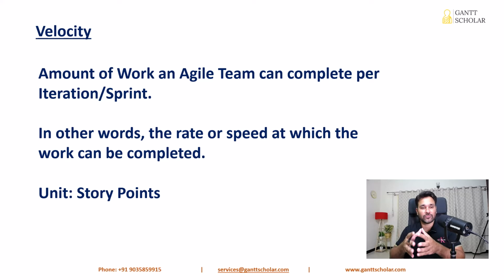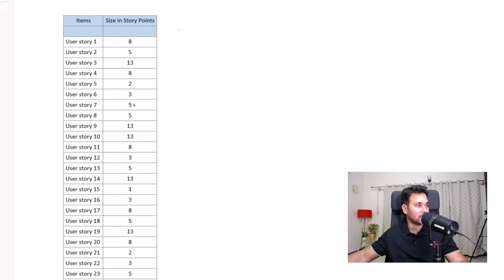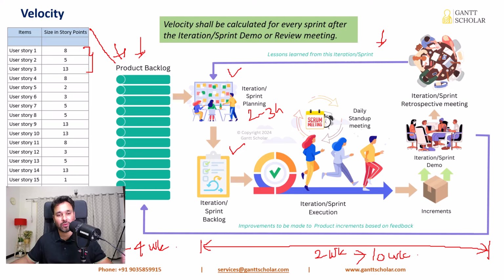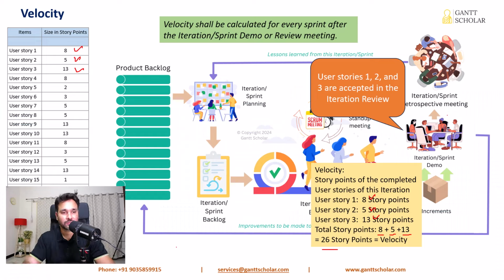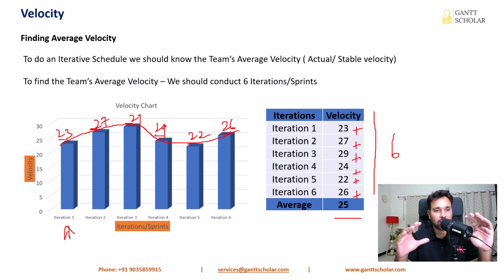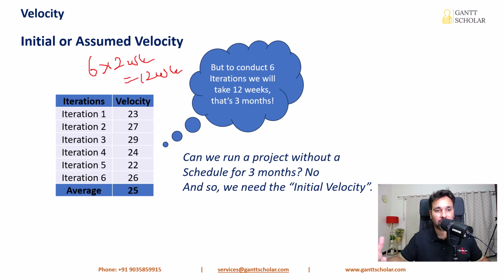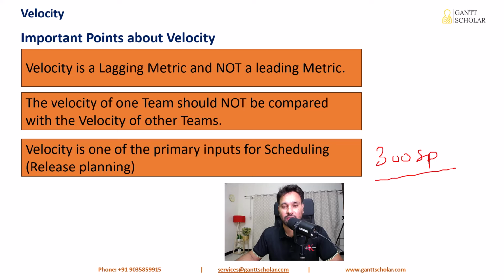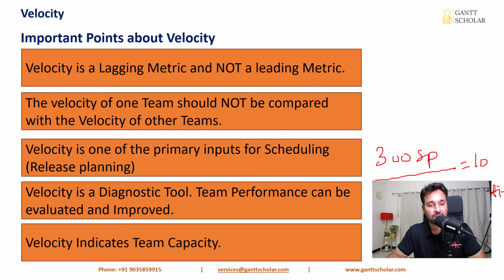Agile Velocity. How to Calculate Velocity in Scrum/Agile?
Are you looking for the right resources for your PMP Exam Prep? Then here is a useful one.

In this video, you will learn what is Velocity, how to calculate Velocity in Agile (scrum) using Story Points with an Example, the Difference between Average Velocity and Initial Velocity, and how to find Average and Initial Velocity.

The team's velocity is the primary metric used to plot Release Burnup, Release Burndown, Sprint Burnup, and Burndown Charts. These charts are foundational for tracking Agile team performance and forecasting the schedule performance of Agile (Scrum) projects.

Story points of accepted features in the Product Demo ( Sprint Review or Iteration Demo meeting) shall be added to calculated the Velocity of the Team for each Iteration.

The Actual Velocity of the first or latest six Sprints or Iterations shall be used to calculate Team's Average Velocity by taking simple average.

This video will immensely benefit PMP Certification aspirants and is a mandatory resource for their PMP exam preparation. This resource is also useful for people preparing for CSM (Scrum Master), PSM, PMI-ACP, and SAFe certifications.

Timecodes

0:00 - Intro
00:39 - What is Velocity?
3:03 - Product Backlog, Story points, and Product Demo Meeting
9:17 - Calculate Iteration/Sprint Velocity
12:21 - Average Velocity
15:01 - Initial or Assumed Velocity
18:53 - Key points about Velocity
26:34 - Closure

LINKS:

Gantt Scholar’s PMP Certification Online Training with 35 PDUs.
(Attend the first 10 hours of Training at no cost)

Gantt Scholar’s Free PMP Mock Exam Simulator: (Only works in Desktop or Mac)

PMP Exam Time Management. Key Tips and Techniques to Complete All the Questions within 230 min